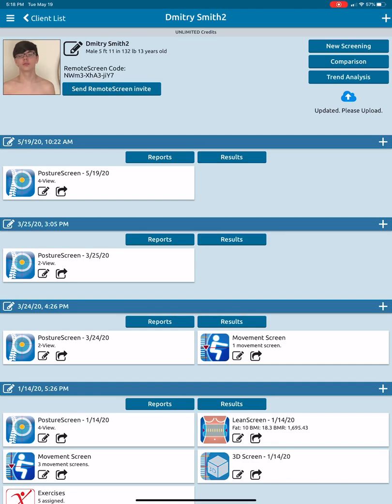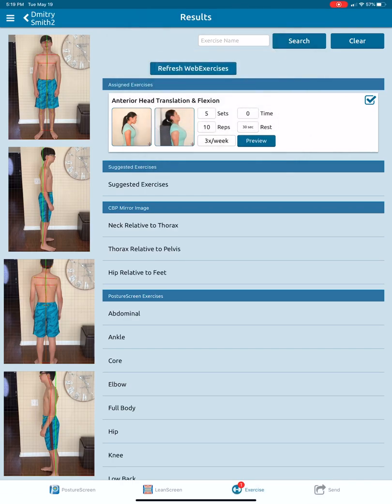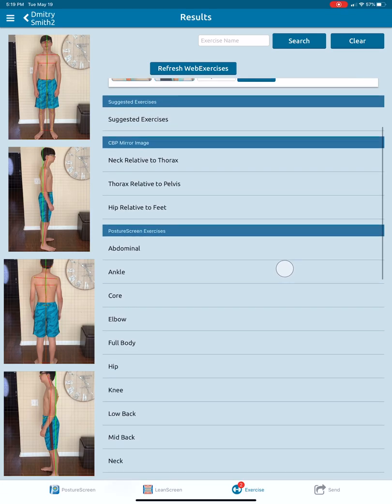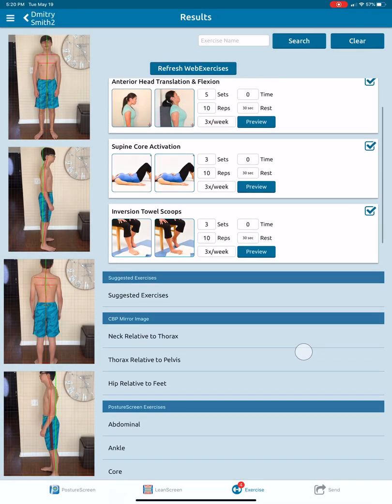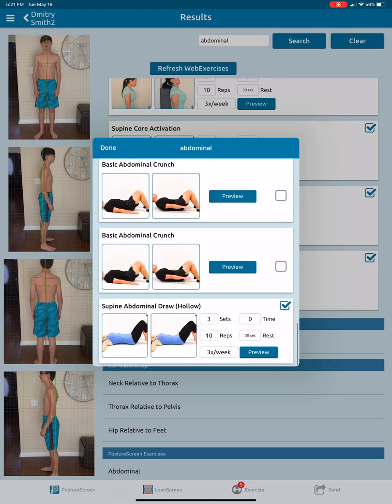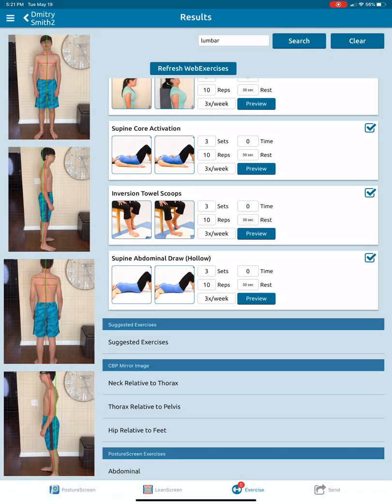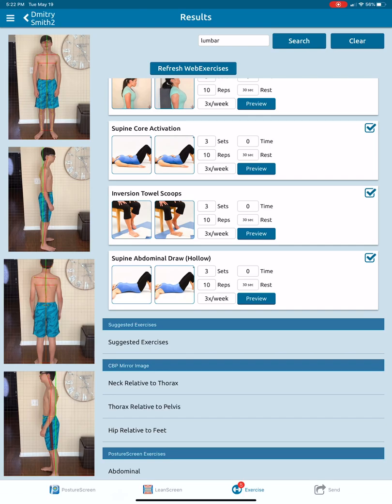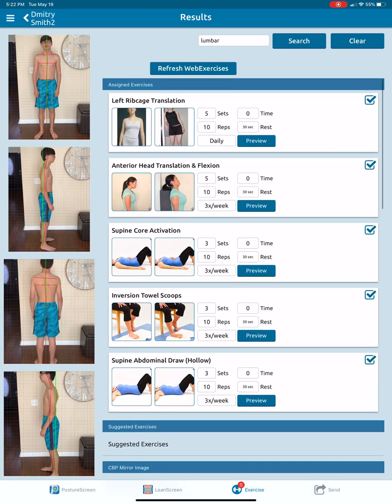Exercise prescription and searches in PostureScreen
In this tutorial we review how to change sets and reps as well as search for additional exercise content